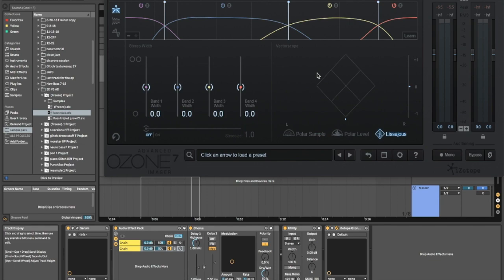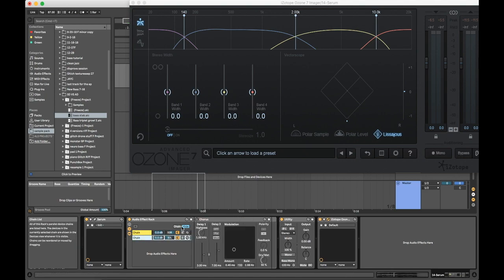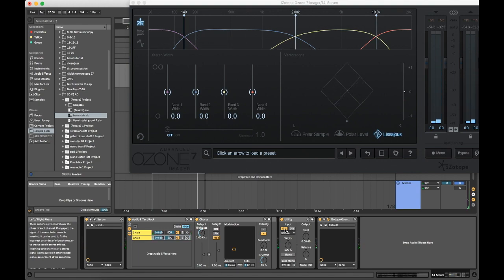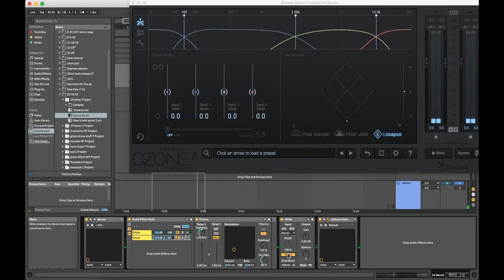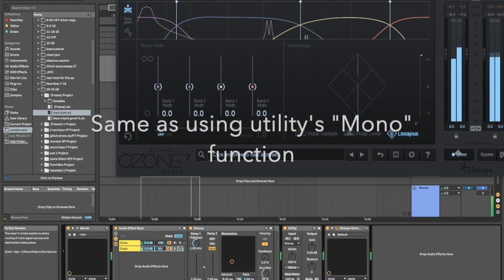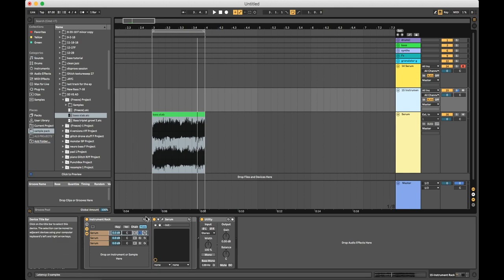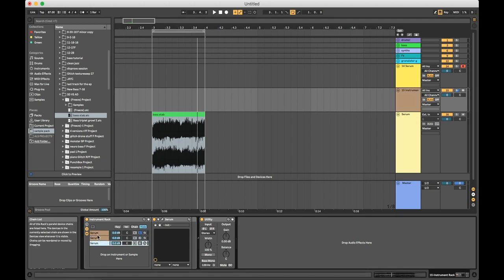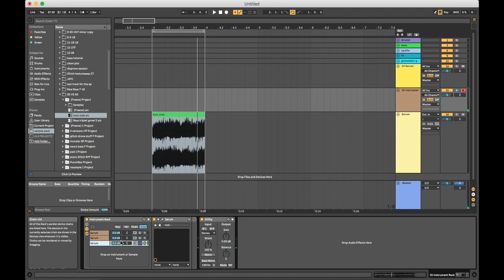Exploring Ableton's Utility (video response to SwitchUpBroadcast) +100 Subs Shoutout!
I Recently had an interesting inquiry regarding how Ableton's Utility worked. I did not have an absolute answer so I thought we'd figure it out together :)

for further studying, here's some creating uses regarding stereo in your mixes from noisia :)